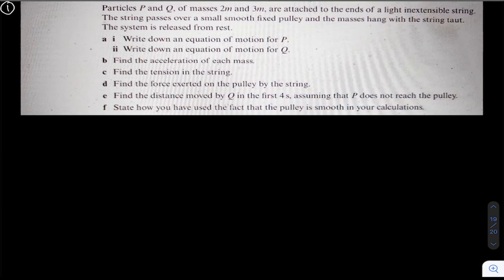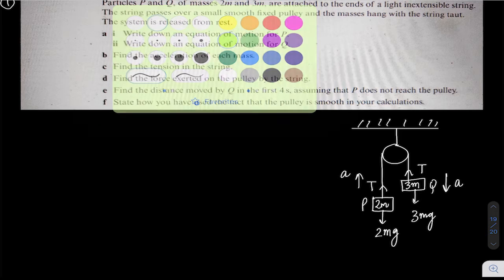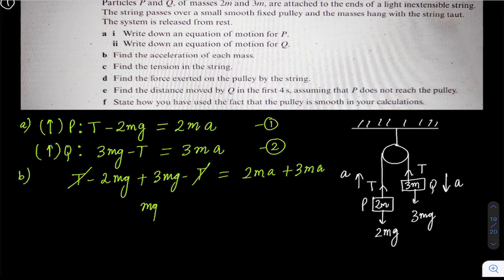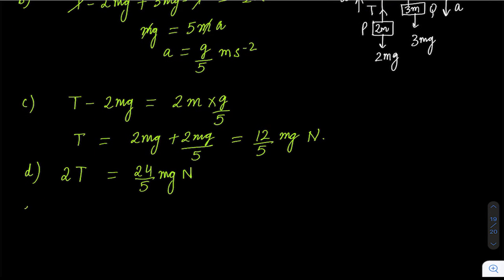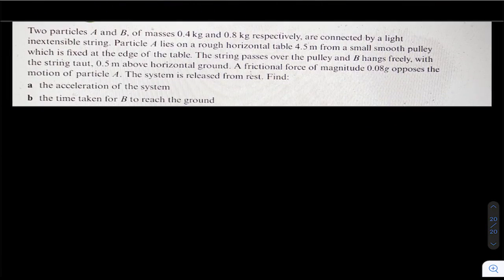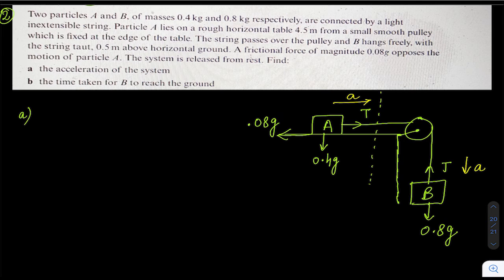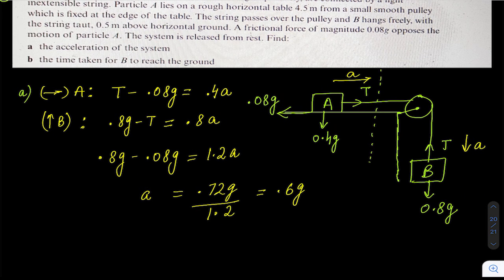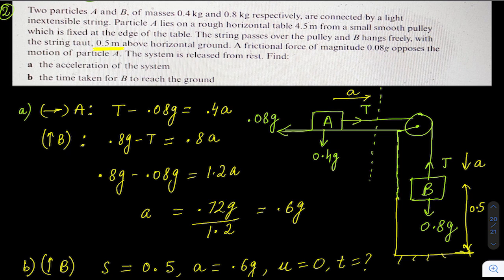Forces & Motion- Part 2 A-Level Mechanics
This Video is Part-2 of Forces and Motion chapter for Alevel Mechanics year 1. It Explains how to analayze and solve for forces acting on a pulley or a system. This Video will benefit students studying Math in A-Level, IB- SL, IB-HL etc .